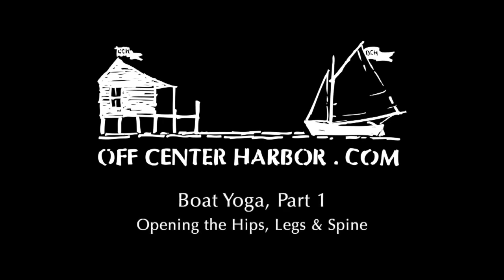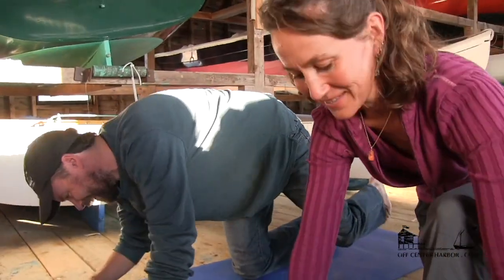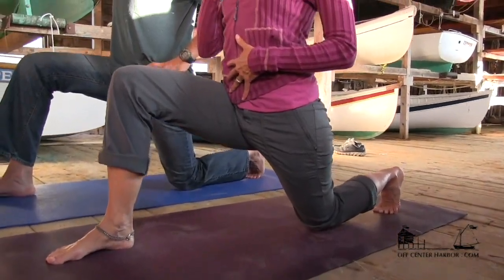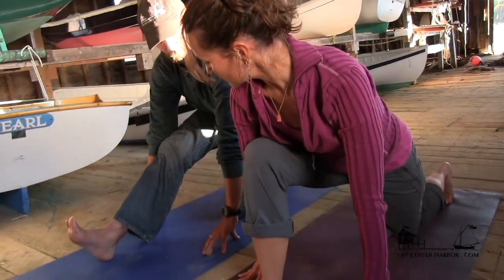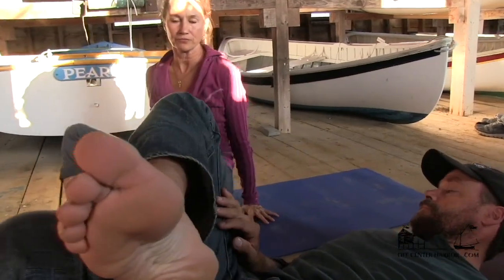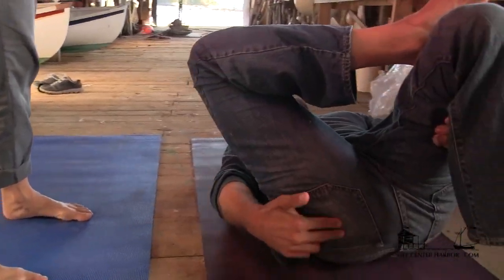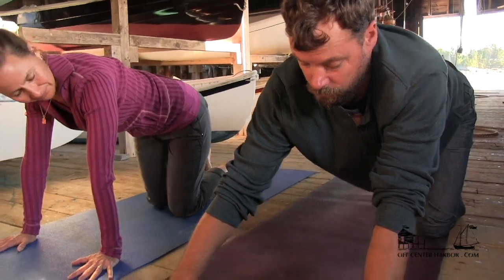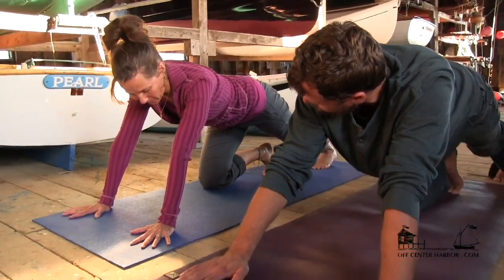Boat Yoga - Yoga for Sailors, Part 1 - Opening the Hips, Legs, & Spine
Most of us of a certain age know that being aboard a boat for hours on end can introduce a raft of aches and pains.  Sally Clinton demonstrates simple postures in our Yoga For Sailors series that you can do aboard to keep flexible and strong.